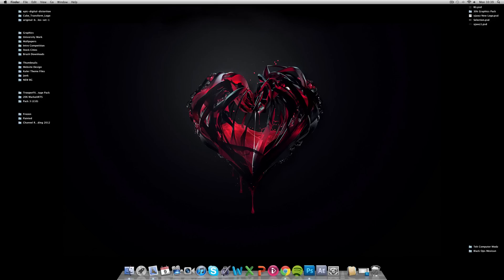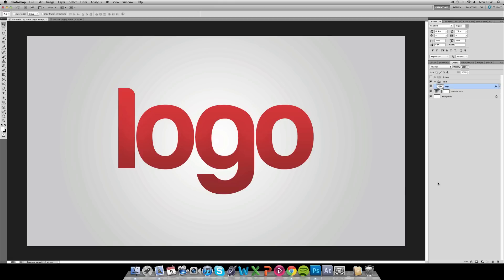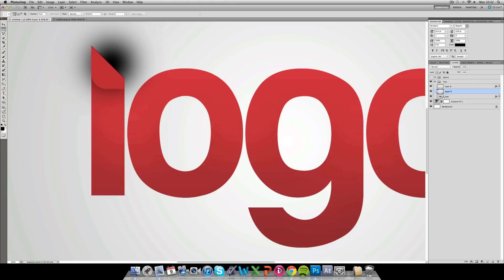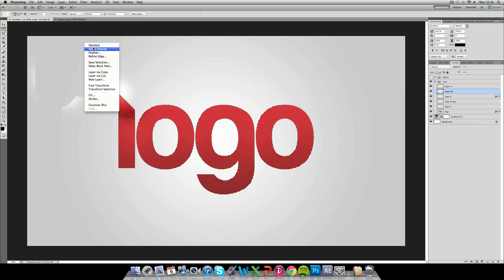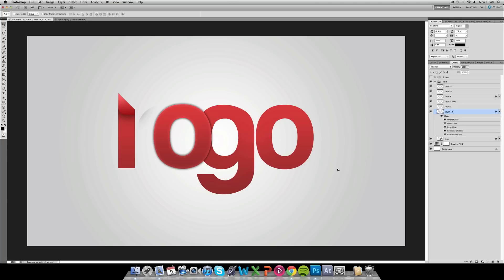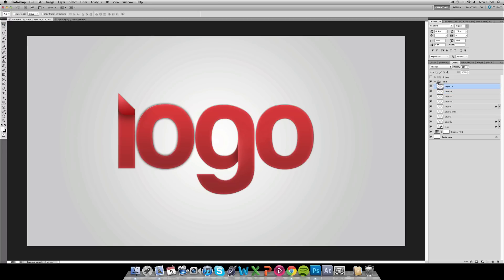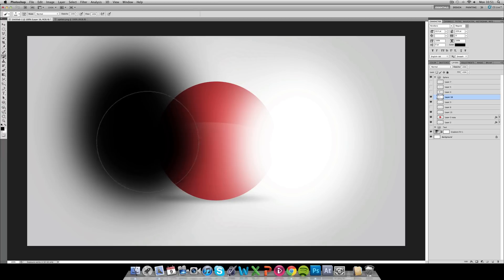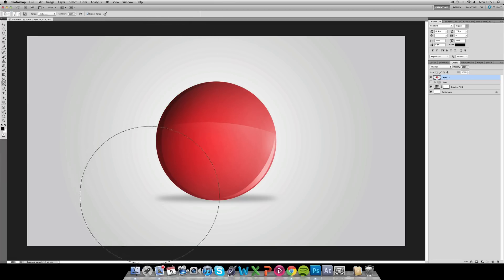How to create shadows and highlights using gradients | Photoshop Tutorial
Many of you requested this and it's one that you could discuss a lot as there are many different effects. I hope this helped some of you, feel free to try it out yourselves!

I2obot

My Networks:

Portfolio:

IGNORE:
how to create shadows and highlights using gradients soft brush 3d effect photoshop after effects cinema 4d speed art tutorial how to i2obot l2obot 12obot robot graphics gfx fx design graphic cs1 cs2 cs3 cs4 cs5 cs6 painting art youtube background free download giveaway